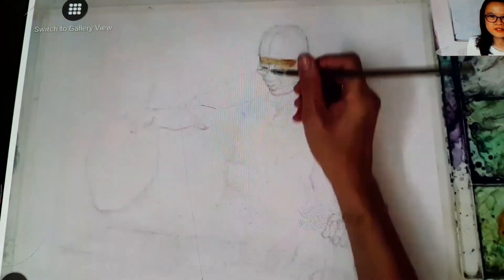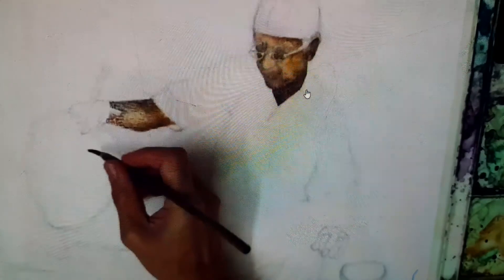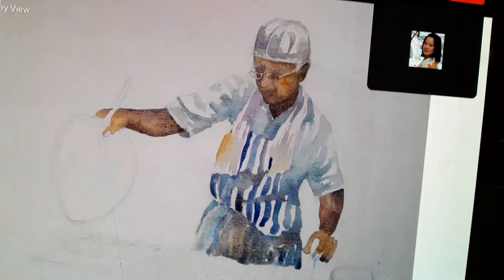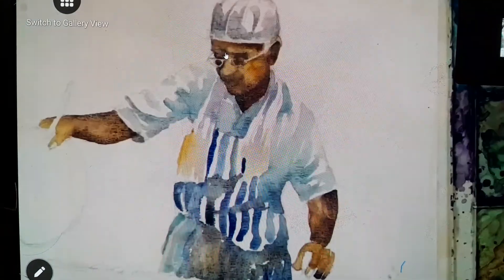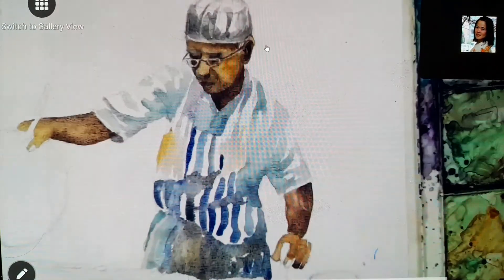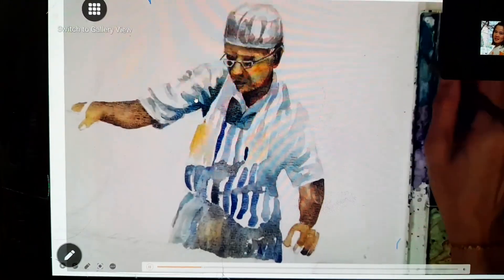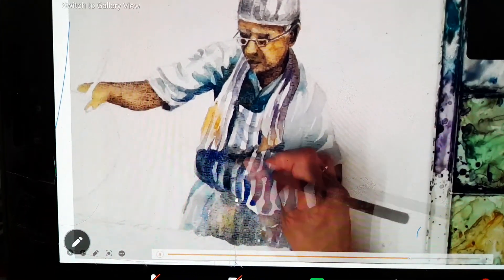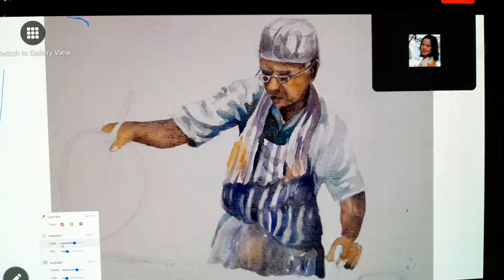Watercolor3.PeopleCookChef - Part (2)